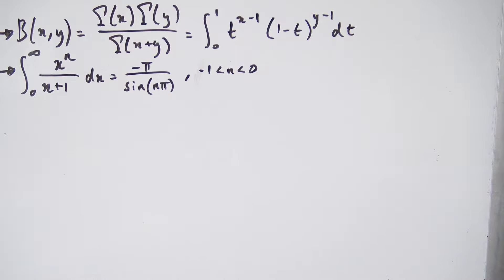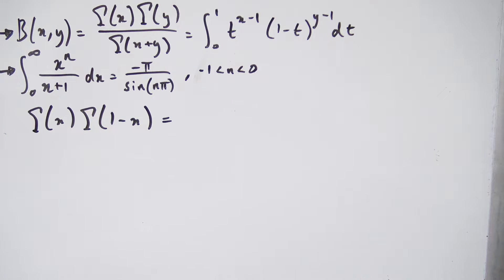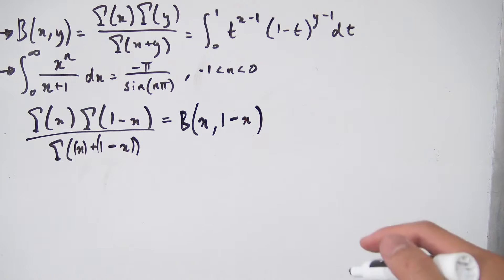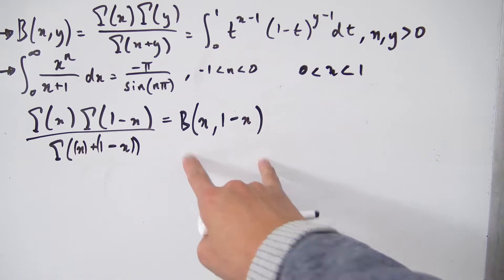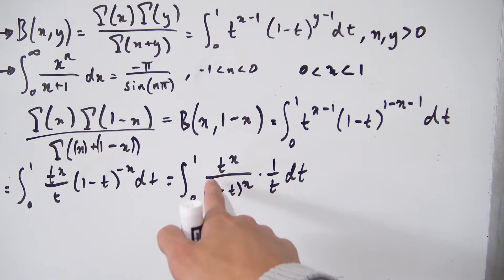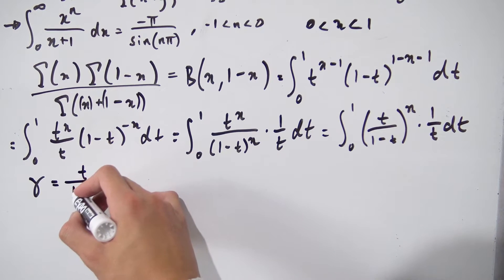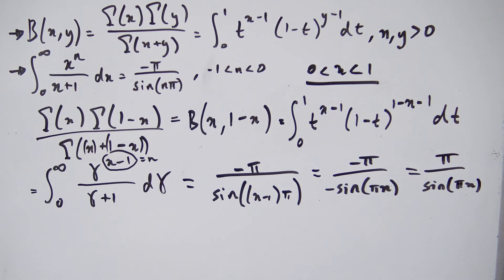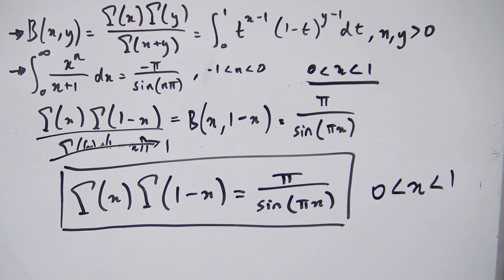Euler's Reflection Formula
Today, we derive the Euler Reflection Formula using results from my previous videos. Decided not to completely derive this result from scratch otherwise it would have taken 2 hours probably!